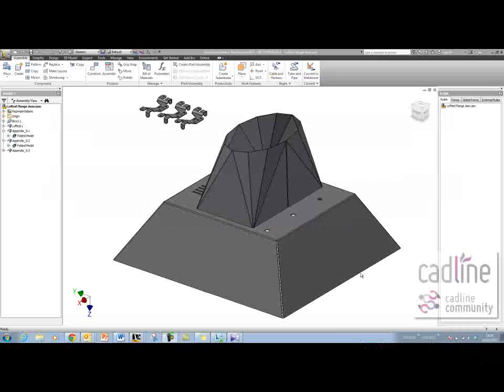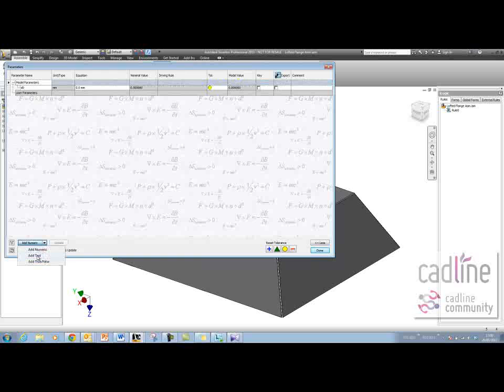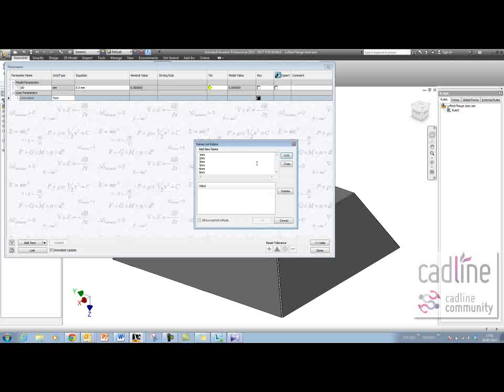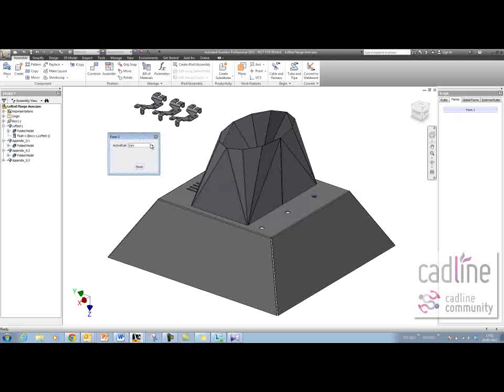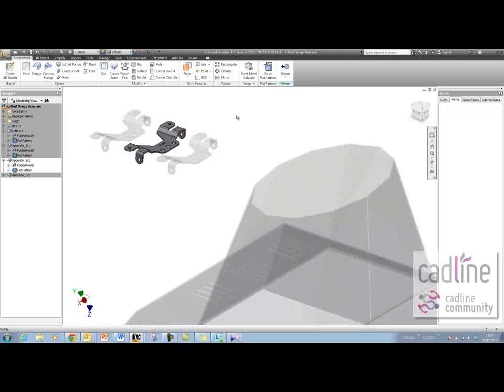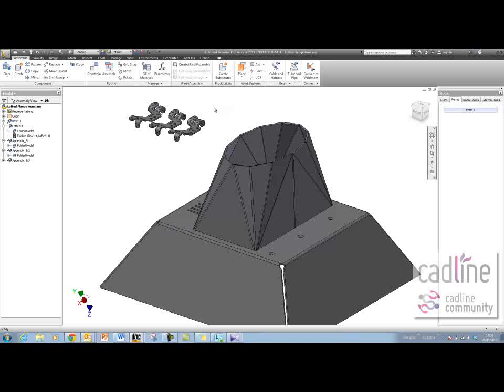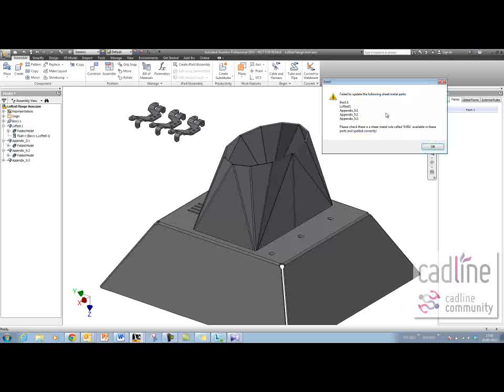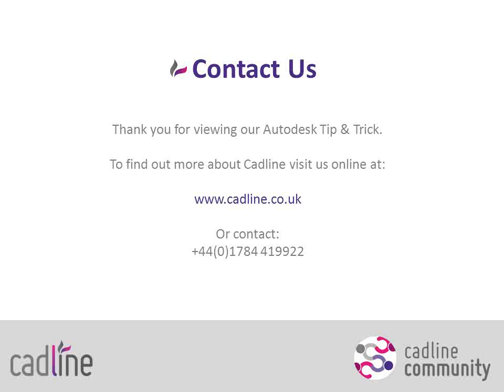iLogic -- Set Sheet Metal Rule in Assembly Cadline Community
Taken from Cadline Community blogs - Topic of the day today is -- how do you use iLogic to control the active sheet metal rule for an entire assembly of parts all at once?
Well there is a simple line of code in the standard iLogic snippets that goes as follows:
SheetMetal.SetActiveStyle("styleName")
This is a lovely addition and works a treat when run in a single part file. However in this case, what I'm looking at is the ability to have a simple drop down list on a form in your assembly file, which allows you to select from a list of sheet metal rules that you have created. Once you select from the list the rule then finds any sheet metal parts within that assembly and changes the active sheet metal rule for them.